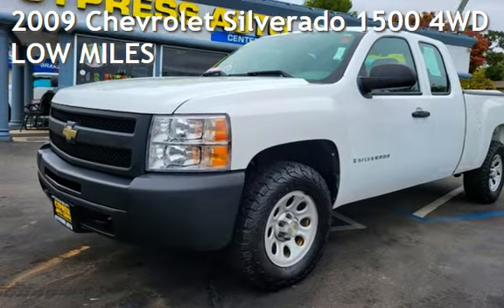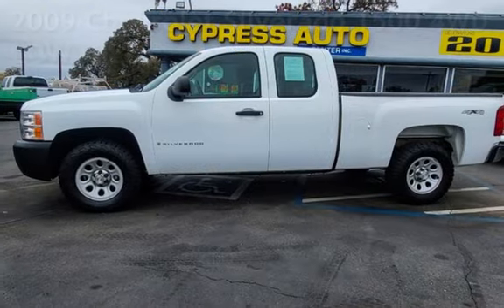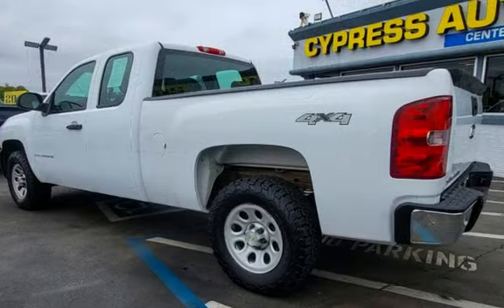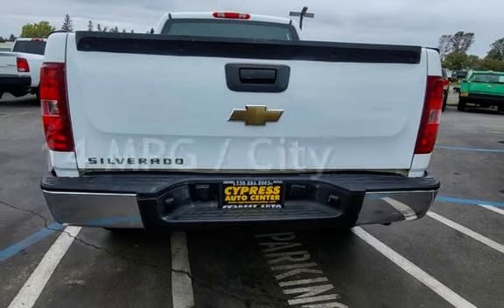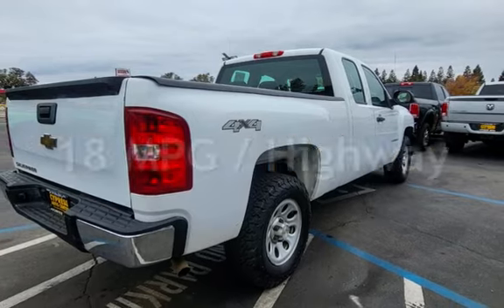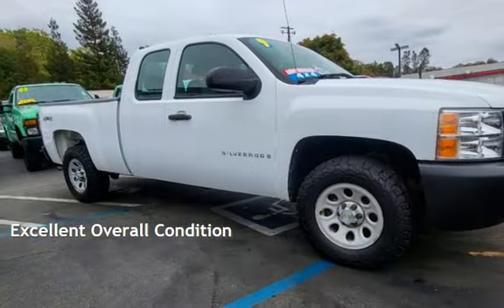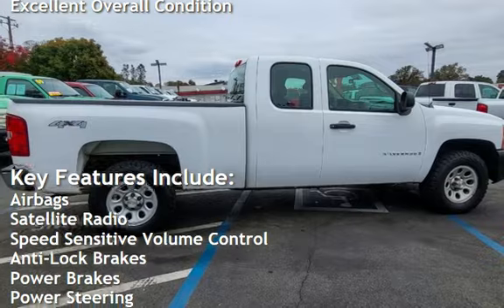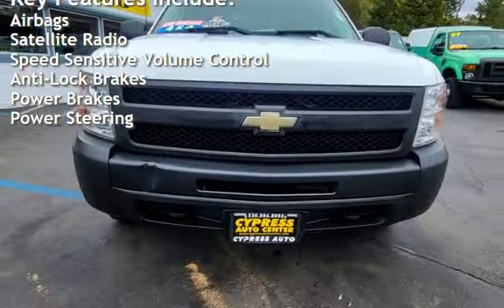2009 Chevrolet Silverado 1500 4WD LOW MILES for sale in AUBURN, CA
Fresh in from the US Forestry trails, this 2009 Silverado will make a perfect truck for your work and off road needs.  Equipped with the a fuel conscience 4.8L V/8  Vortec engine, Automatic transmission,  Air Conditioning, vinyl flooring, 4x4 Drivetrain, Tilt Wheel and Cruise Control and priced to sell. Attractive financing is available, vehicle has been freshly serviced and near new tires. This is a hard one to pass up, so don&#39;t.